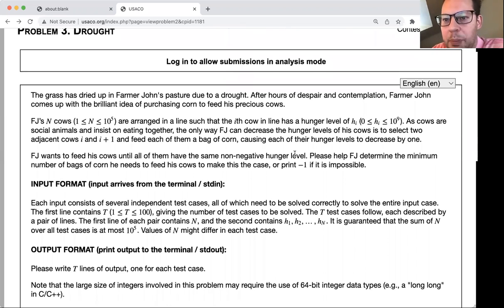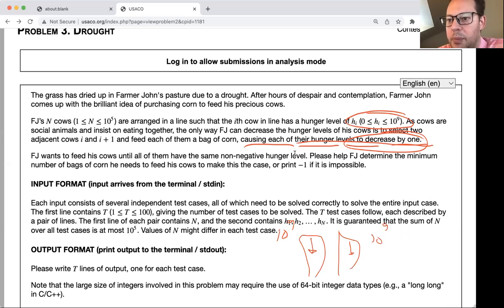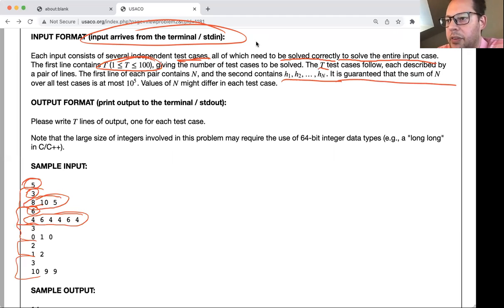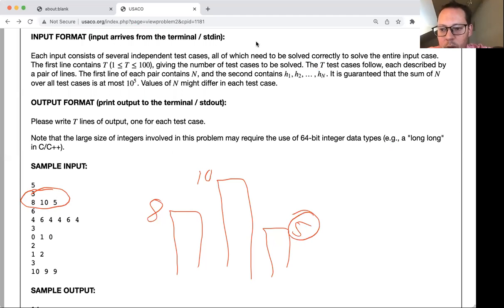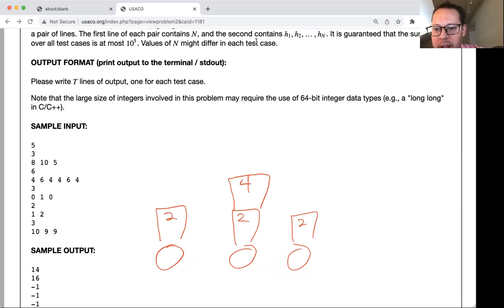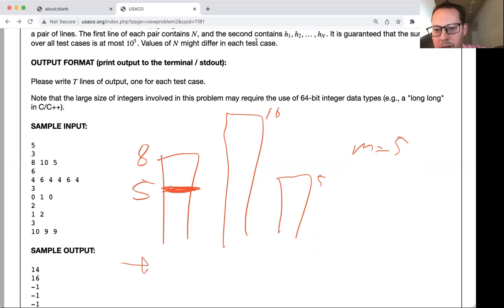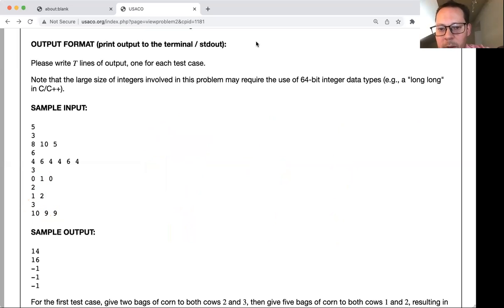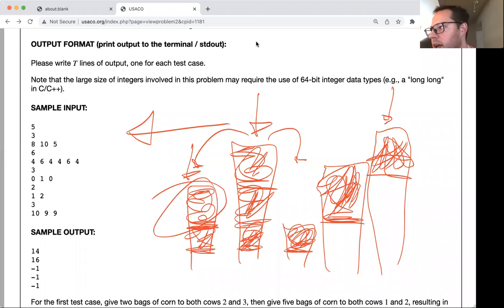USACO Bronze 2022 Jan #3 - Drought